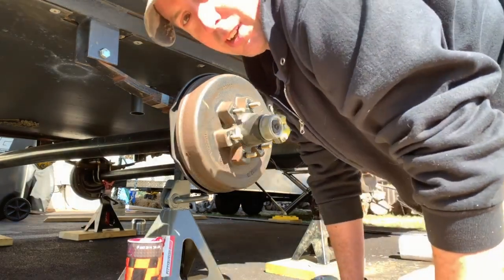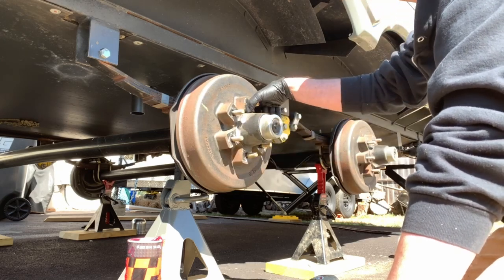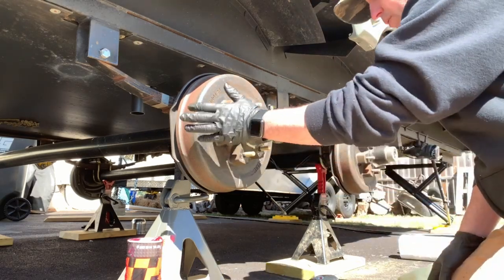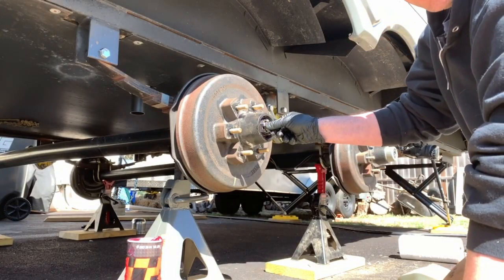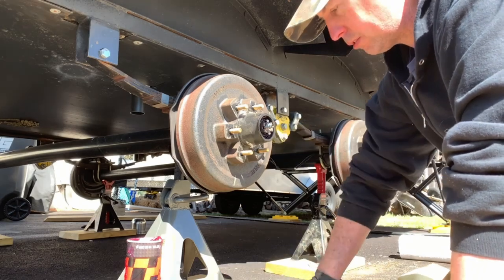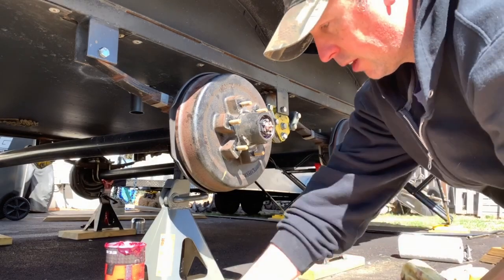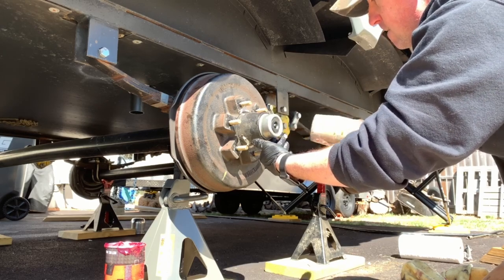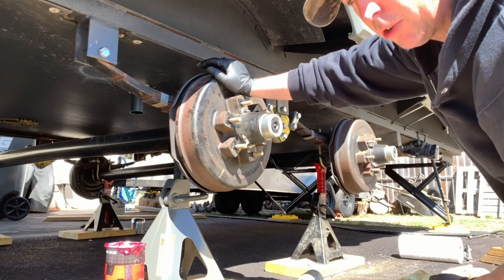Camper RV Wheel Bearing Lube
Made this video a couple years ago and just realized I never uploaded it. So in the video I show how easy it is to grease and inspect the wheel bearings on your RV no mater how many axles you have. I had the camper sitting on jack stands because I took the wheels to my local tire shop to get rid of the "China Bomb" Westlake tires that were on there and got Goodyears.

Be sure to like an follow!

Our camper is a 2019 Open Range 310BHS made by Highland Ridge.

Recommended Products:
Echo Dot
303 RV Wash
303 Rubber Roof Cleaner
303 Black Streak Remover
RV Water Pressure Regulator
Valterra T58 Twist-On Waste Valve
Unique RV Digest-It Black Holding Tank Treatment
Unique Tank Cleaner Liquid for RV and Boat Black Holding Tanks
Camco 90-Degree Hose Elbow for RV Water Hose
MORryde Step Above RV Entry Step
MORryde StepAbove Storage Box
Boogey Lights Under Body LED Lighting
Valterra 50"-94" EZ Hose Carrier
Valterra EZ Access Carrier
Waterproof RV Hose Carrier
20' Rhino Flex Sewer Hose
15' Rhino Flex Sewer Hose
3-Axis Gimbal Stabilizer for Smart Phone
Wheel Bearing Seal Puller
Propane Quick Disconnect Plug
Thetford Tank Blaster
Propane Tank Level Gauge
Camco Drain Valve Lube
Thetford RV Slide Out Rubber Seal Conditioner
Camco RV Antifreeze Concentrate